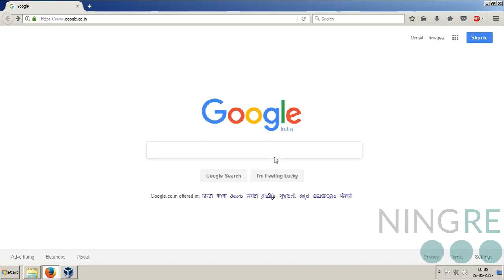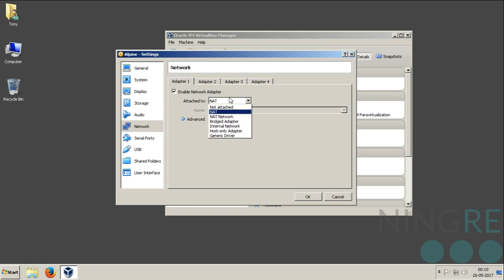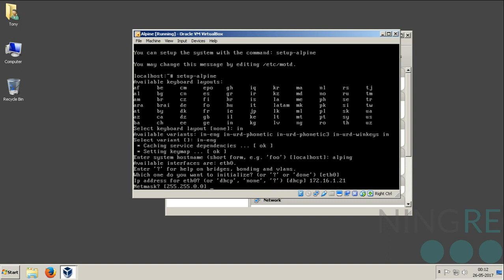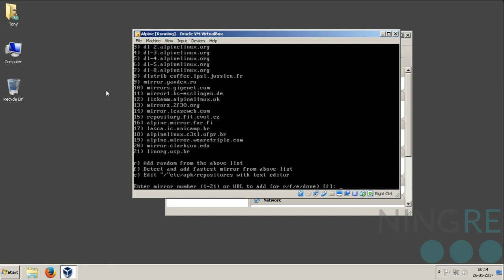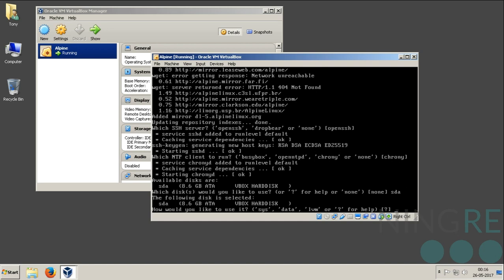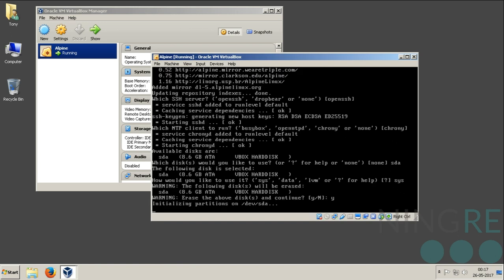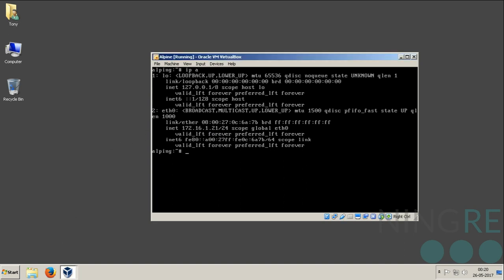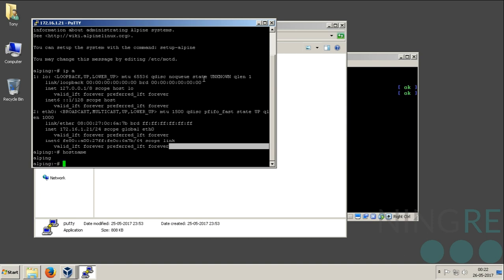Download, Install & Configure Alpine linux - Tutorial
Basis Installation of Alpine linux, Along with SSH configure for Remote Access.
Example To Use Package Manager :
# apk update                -- For Updating Installed Packages
# apk add python3      -- For Installing Python3